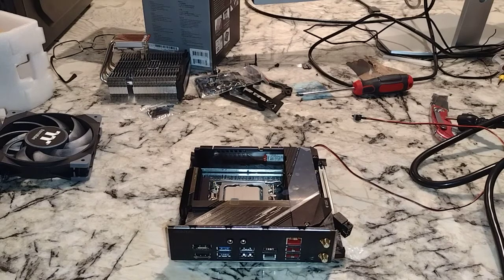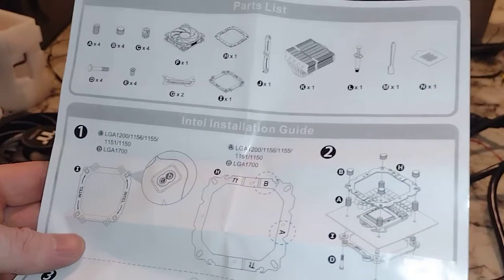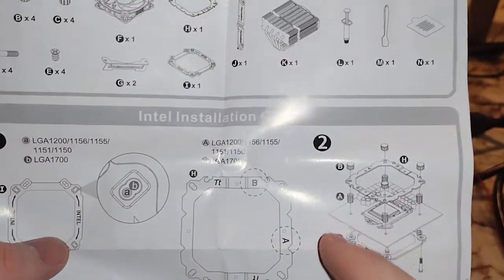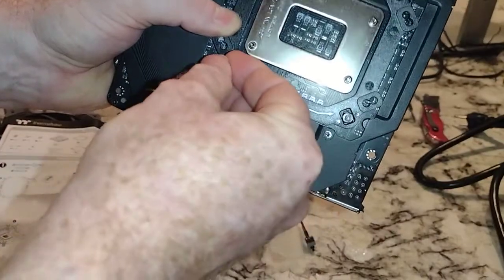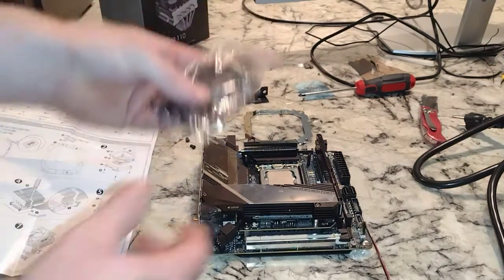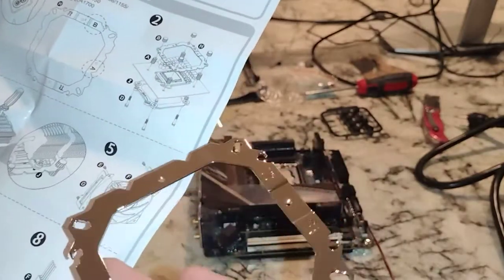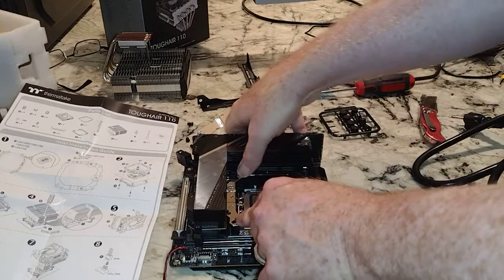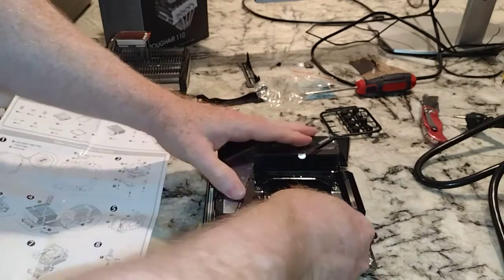Thermaltake ToughAir 110 not compatible with Gigabyte Z690i motherboard